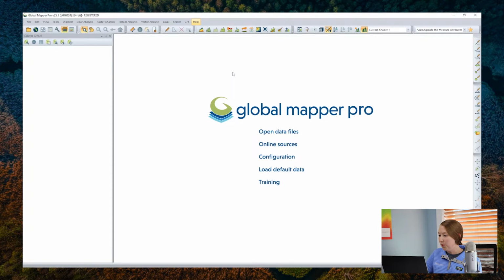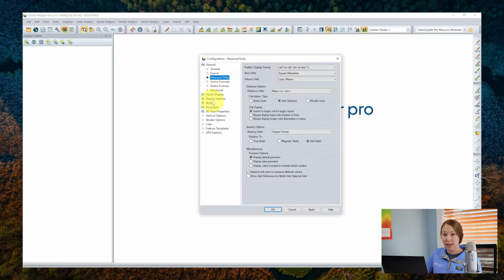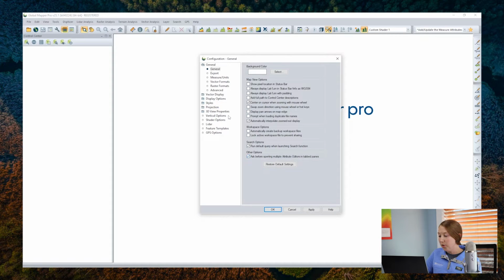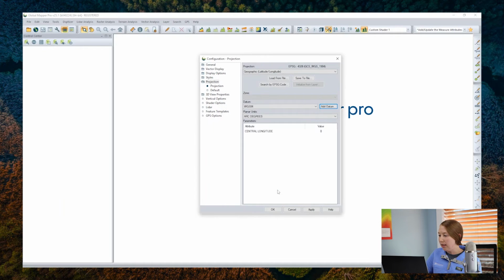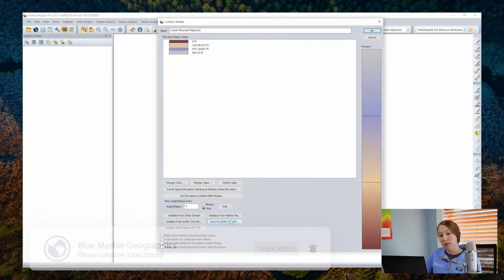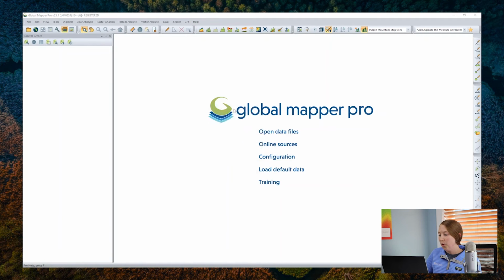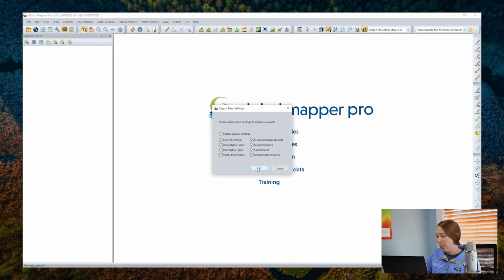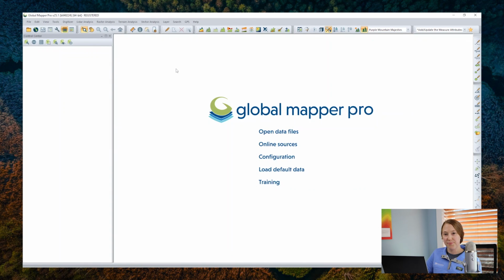How To Share Global Mapper User Settings | Ask The Experts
In this Ask The Experts, we answer your question: How do I share my Global Mapper user settings?

Timestamps:
00:00 - Intro
00:12 - How Do I Share My Global Mapper User Settings?
00:44 - What you can save and share in Global Mapper
02:59 - Export User Settings
03:53 - Import User Settings
04:04 - Outro